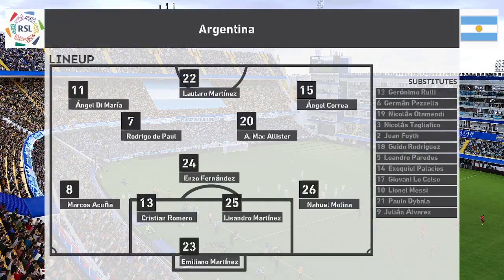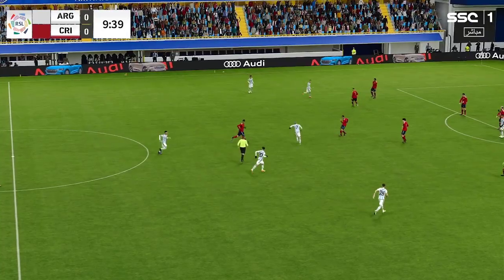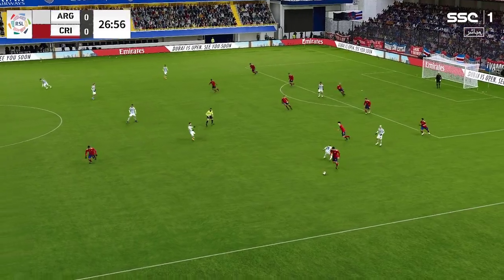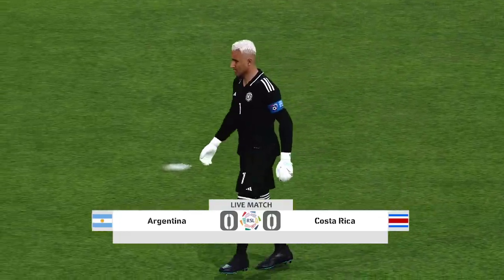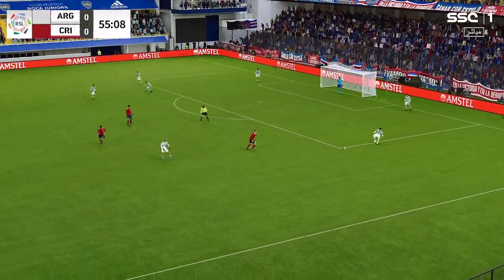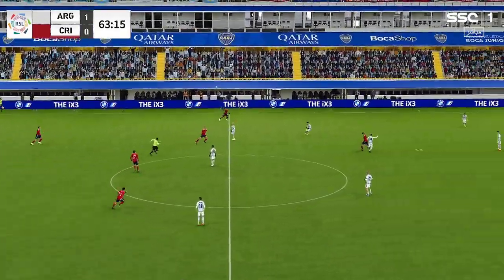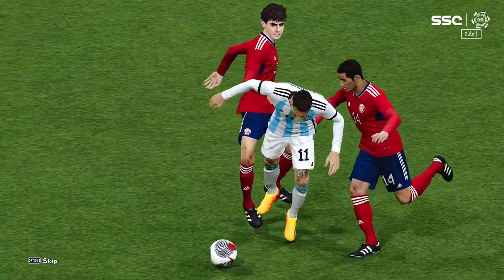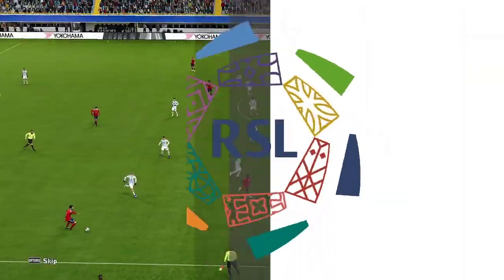ARGENTINA VS COSTA RICA | FRIENDLY MATCH 2023/2024 | FOOTBALL LIFE 2024